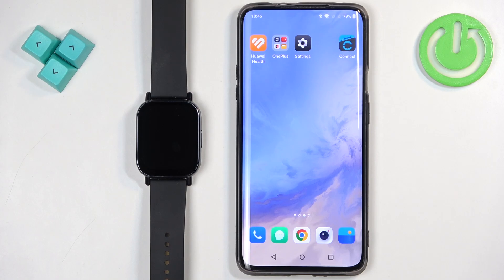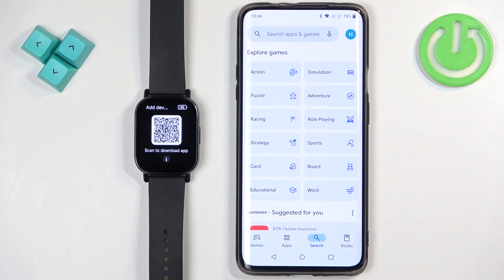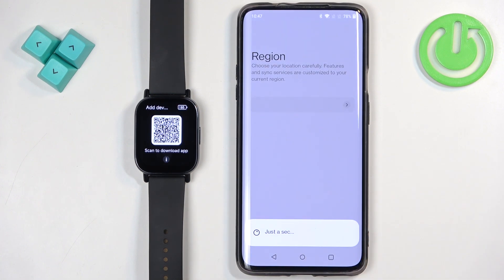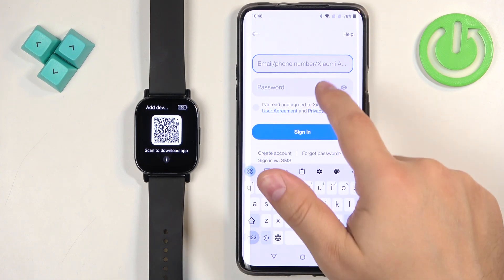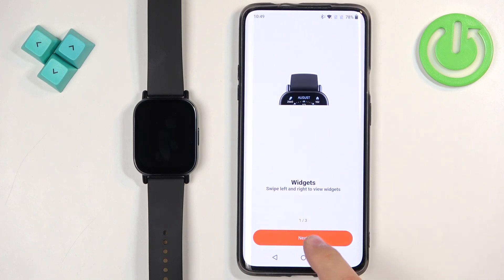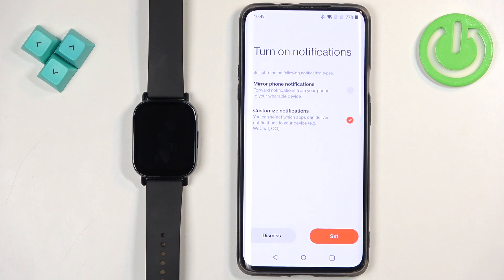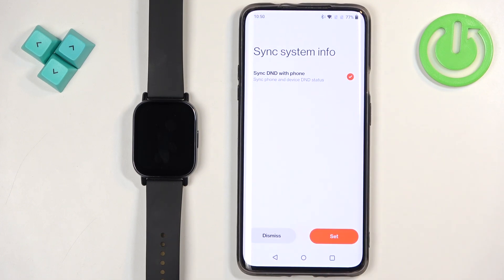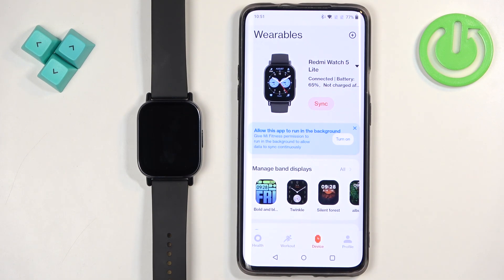How to Pair REDMI Watch 5 Lite with an Android Smartphone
In this video, we guide you through the process of pairing your Redmi Watch 5 Lite with an Android smartphone. We’ll walk you through the steps to connect the devices via the app, ensuring a smooth setup for syncing notifications, fitness data, and more. Follow along to easily pair your Redmi Watch 5 Lite with your Android phone and unlock the full potential of your smartwatch.

How to connect REDMI Watch 5 Lite to an Android phone? How to add REDMI Watch 5 Lite to an Android phone? How to link REDMI Watch 5 Lite to Android?